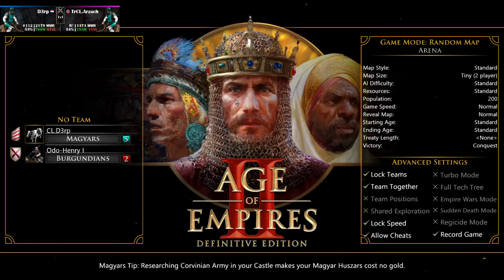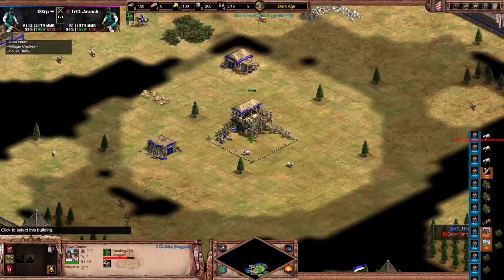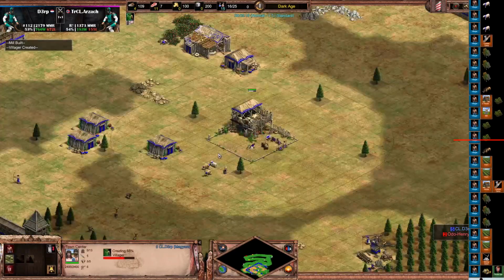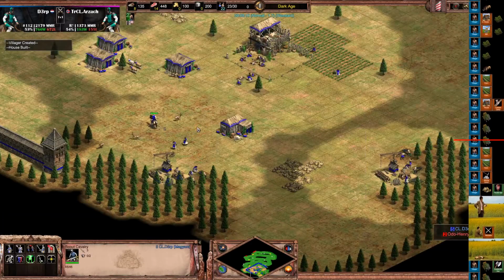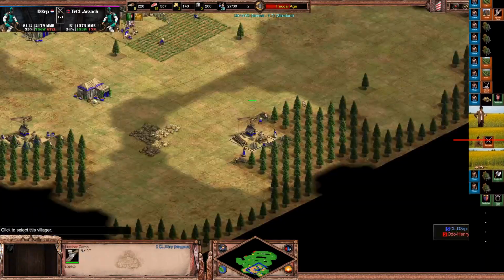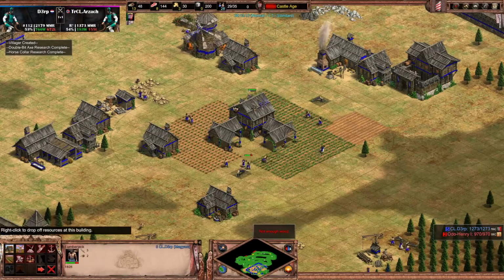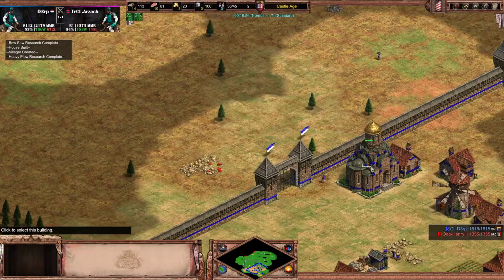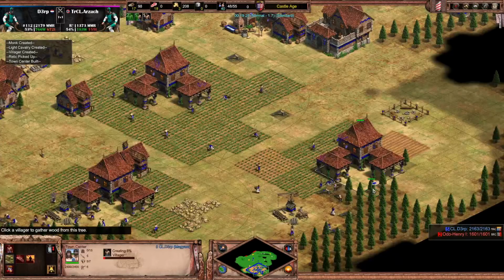Aoe2 - Arena Build Order - Scouts + Boom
Since it was requested by quite some people in my stream here you go.

Keep in mind that some civilizations will allow you to be faster thanks to their economy bonusses.
But learning this build will give you a good base from which you can adapt later on.

Text version of the build for those who want it:
- 3x villager to sheep
- 1x villager to make a lumber camp
- 3x villager to wood
- 1x villager to boar
- 1x villager makes 2 houses then to berries
- 1x villager make a mill
- 2x villager to berries
- 1x villager to boar
- 2x villager to farm
- 1x villager to make a house followed by a lumber camp
- 3x villager to wood
- 2x villager to farm
- 1x villager to make mining camp
- 1x villager to gold.
Click feudal. and build a barrack
Upon reaching feudal age: build stable and blacksmith.
- 2x villagers to wood.
Click castle.
Then send the villagers from under your tc to the following:
- 1 to wood
- 1 to gold
- 6 to farms.